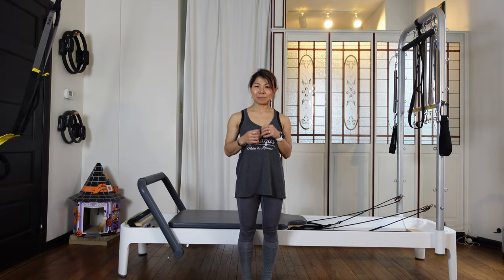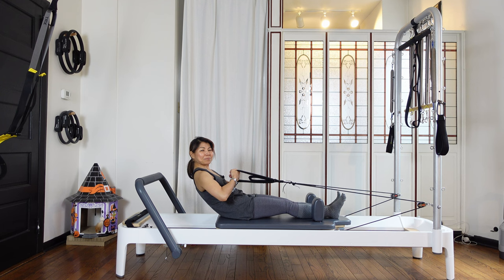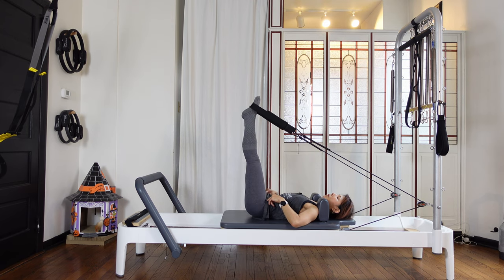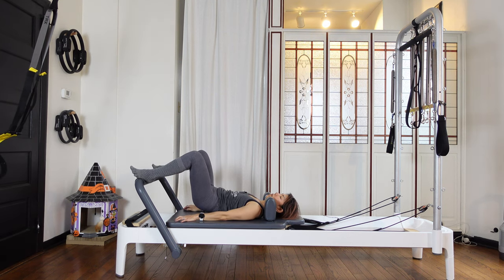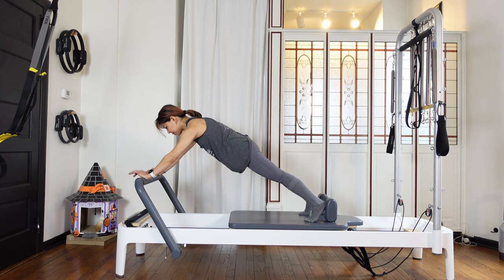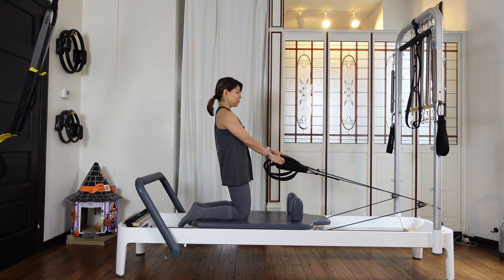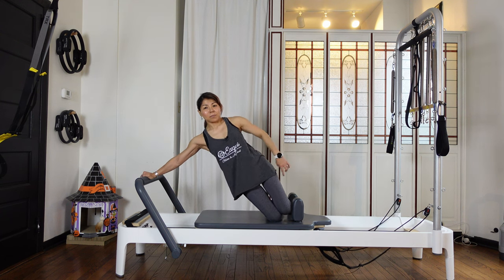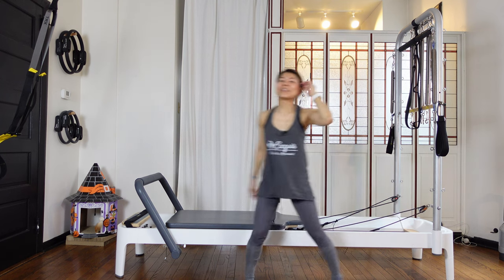[50 min] Pilates Reformer Workout for Intermediate - Advanced level/Full Body/Spine & Shoulder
It is ideal to go through the whole workout as it is a well organized flow. However I broke down the workout below in case you want to pick up exercises suitable for your level or availability.
00:00 Intro
00:46 Standing roll down
05:25 Seated roll down and Rowing
13:41 Feet in straps and short spine stretch
22:06 Hip lift and semi circles
26:28 Jackknife
29:33 Long stretch series
35:16 kneeling arm work
41:30 Tendon stretch
44:03 Modified star
50:27 Cool down

As with all exercise programs, when using our exercise videos, you need to use common sense.  To reduce and avoid injury, you will want to check with your doctor before beginning any fitness program.  By performing any fitness exercises, you are performing them at your own risk. Exquis.LLC will not be responsible or liable for any injury or harm you sustain as a result of our fitness program, online fitness videos, or information shared on our website.  Thanks for your understanding.